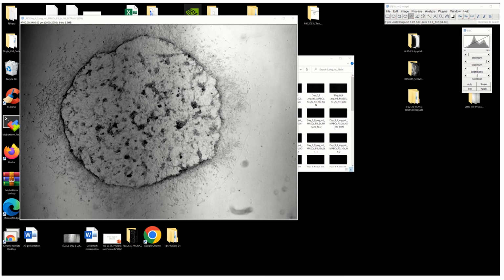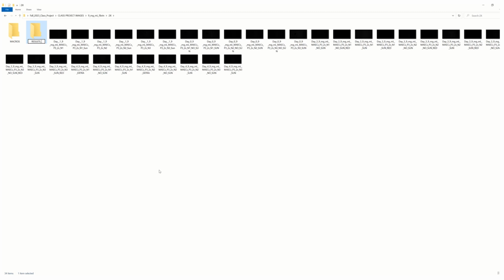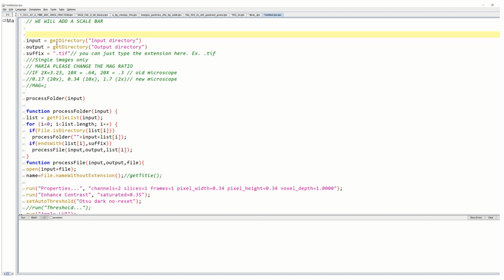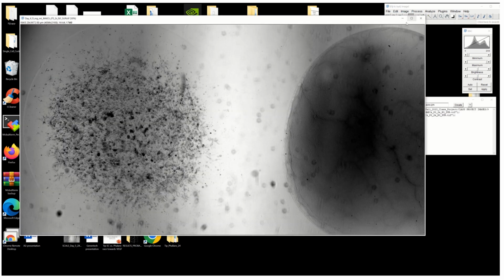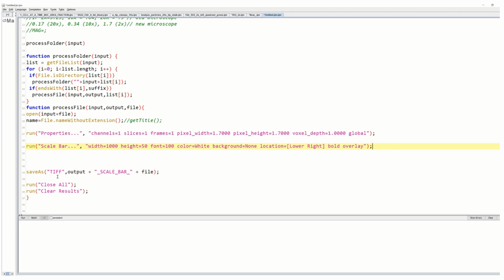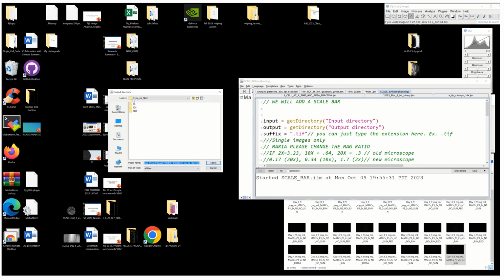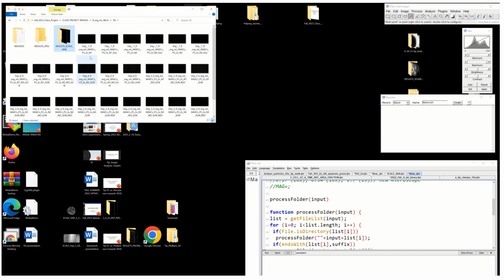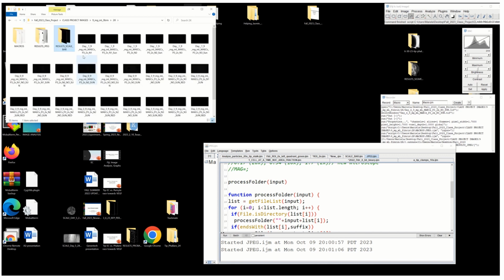1. How to create a macro: Fiji image analysis: How to automate: batch processing